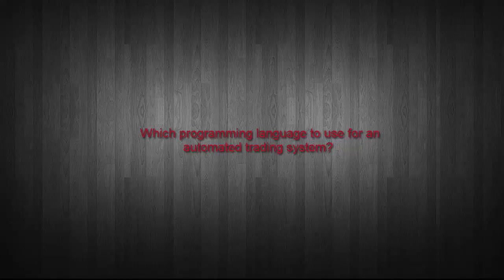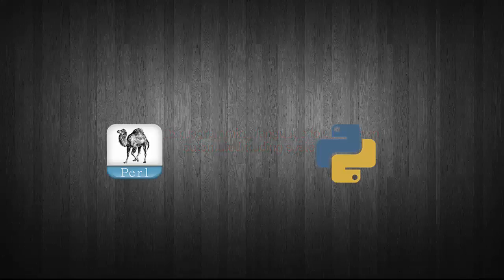Which programming language to use for an automated trading system?